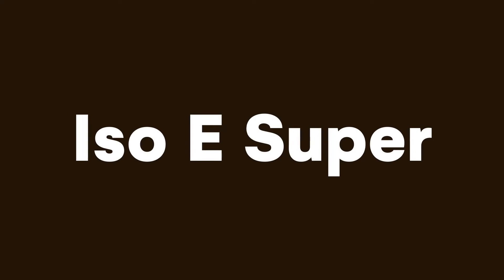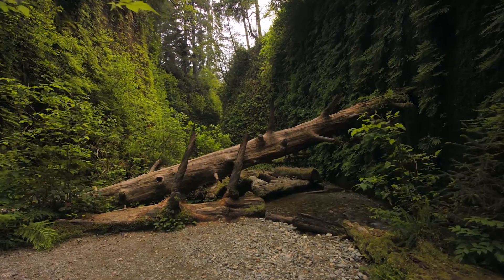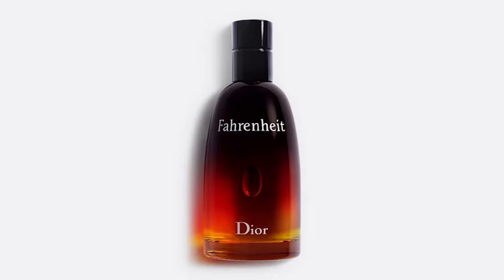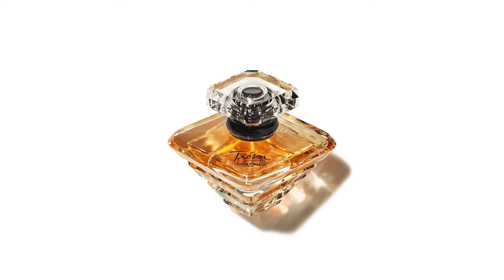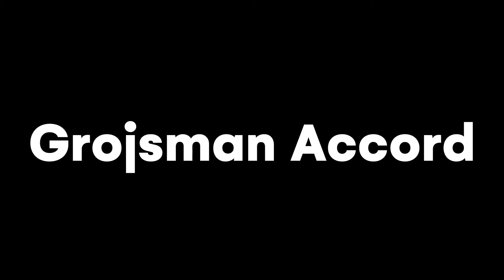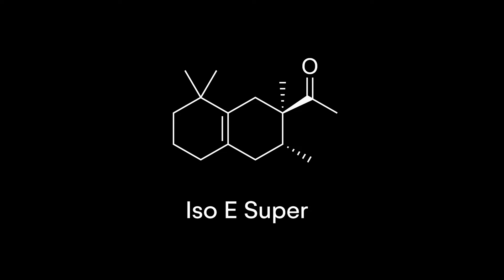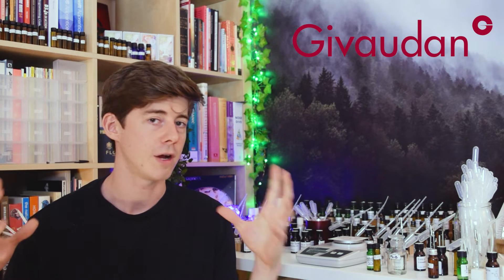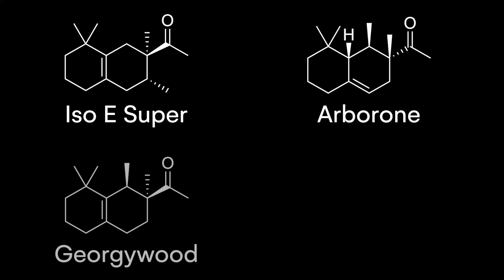Famous molecules in perfumery - Iso E Super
References:
Scent & Chemistry